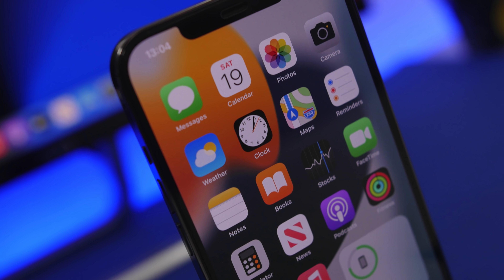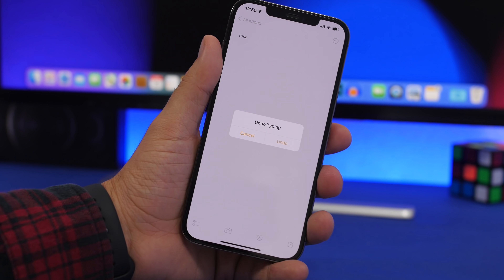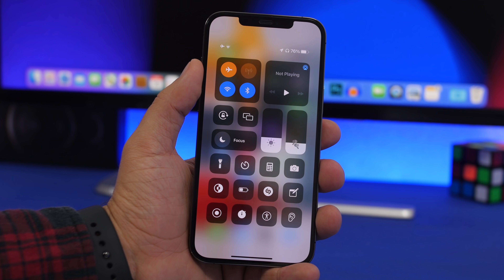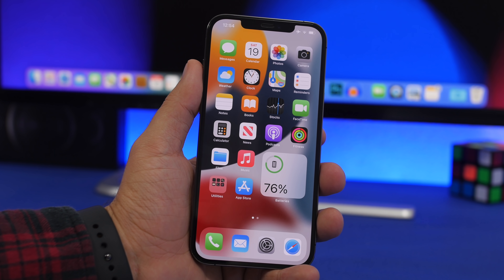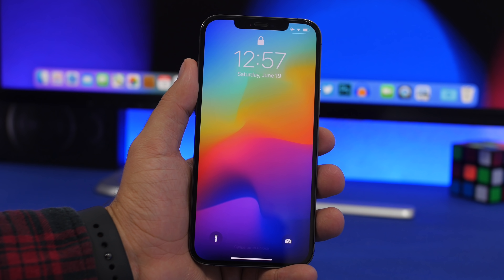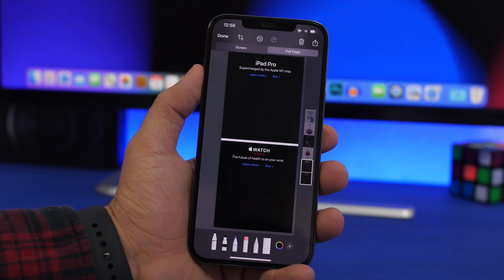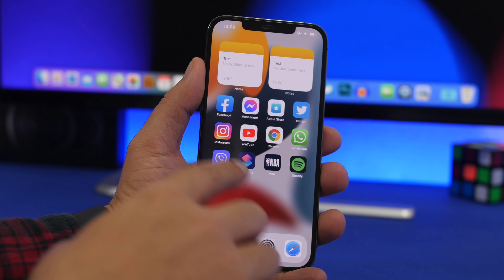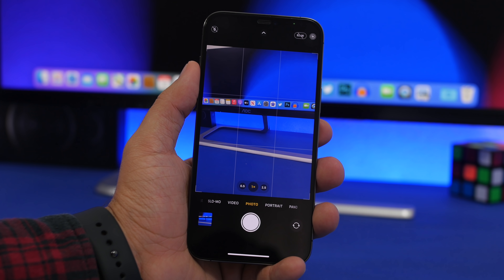10 Things You Didn’t Know Your iPhone COULD DO !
10 iPhone hidden features and tricks. Hidden features and tricks you can find on your iPhone on iOS 14 that you probably didn't know existed.